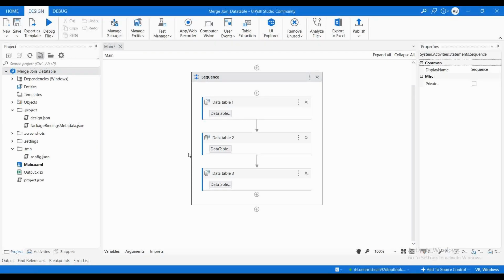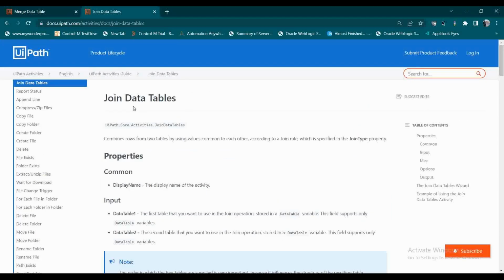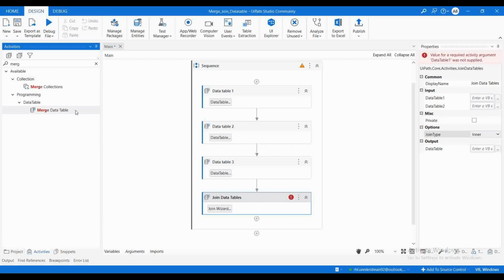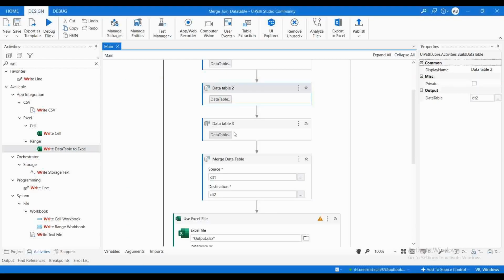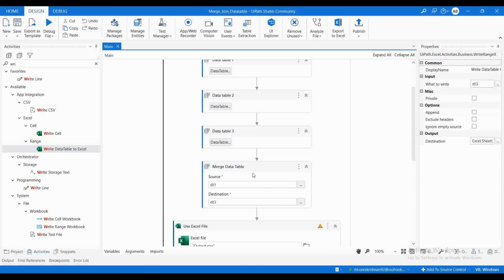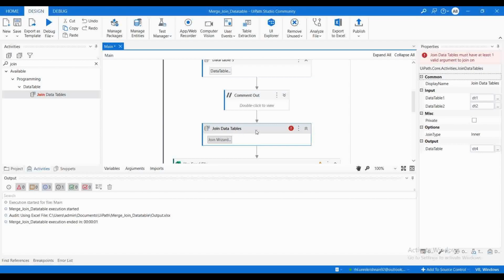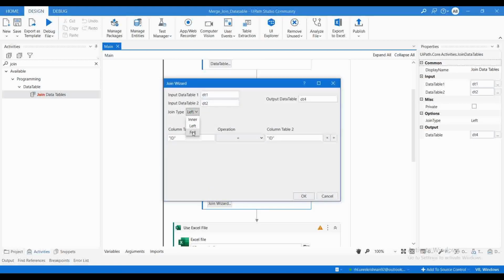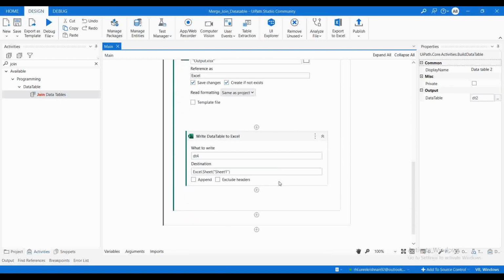UiPath Tutorial | Merge Data table & Join Data tables activity | Comparison and property explanation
In this video, you are going to learn about the Merge datatable and Join data tables activity in UiPath. Still many are having confusion about using these activities and it's very important to understand the properties these activities.
We are covering the topics with practical demos to understand the concept in depth. The addWithKey property in the Merge Datatable activity will cover as a separate video.
If there is any confusion regarding the usage of these 2 activities please feel to comment on the video.